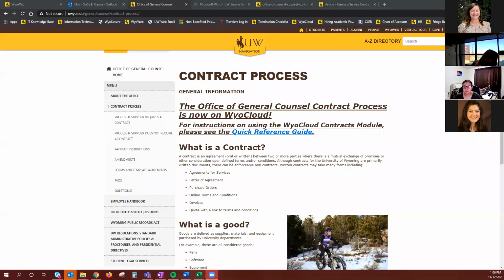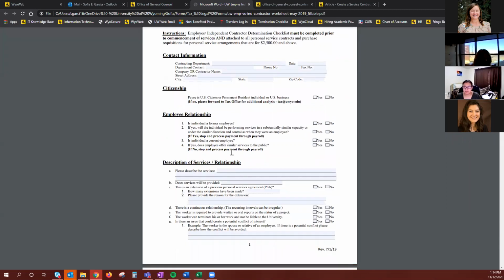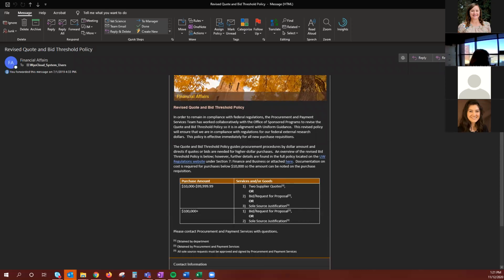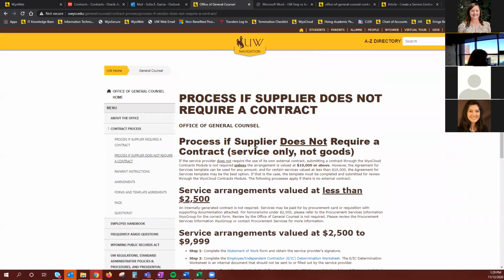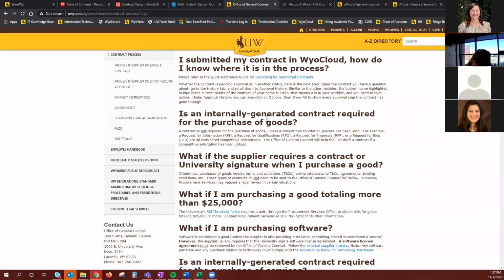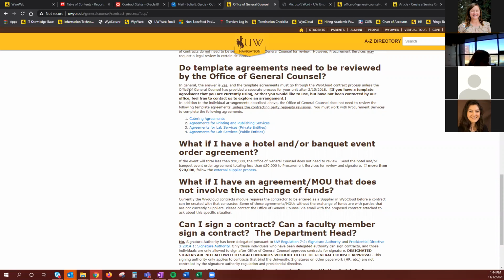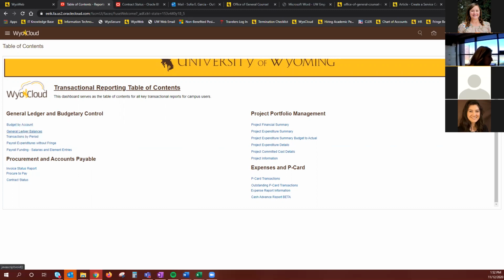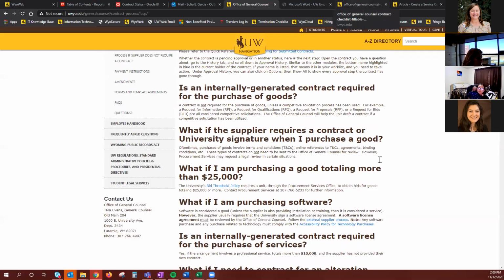Training: Contracts and Reports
Presented by Sofia Garcia. Contract process and Table of Contents